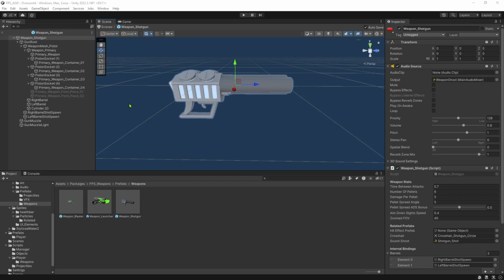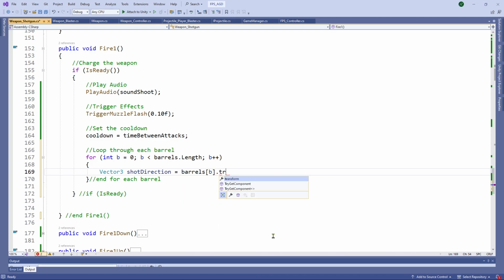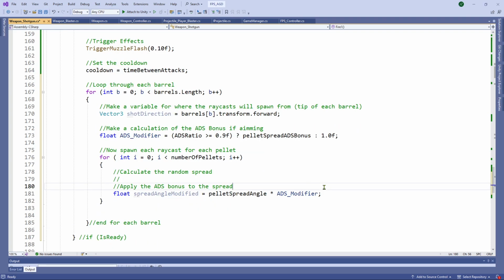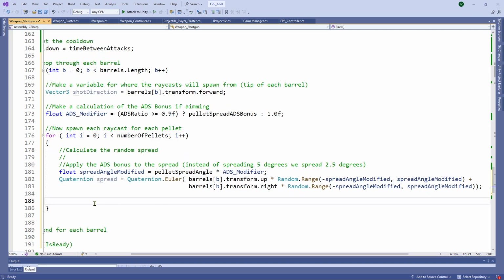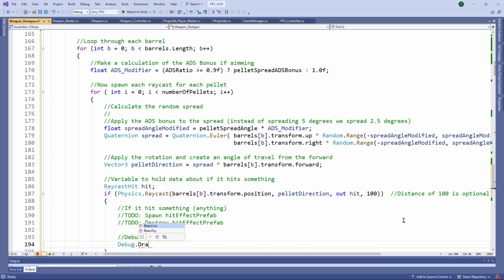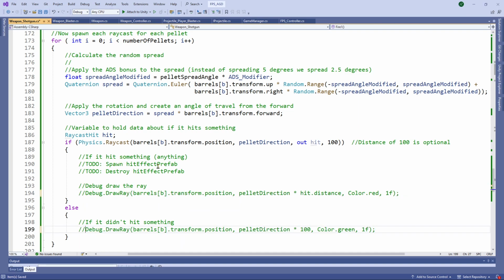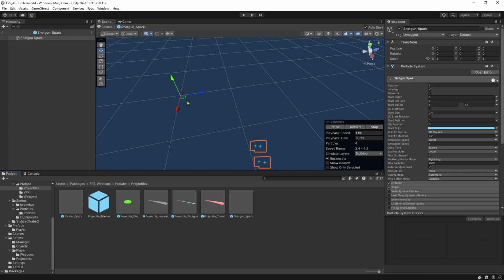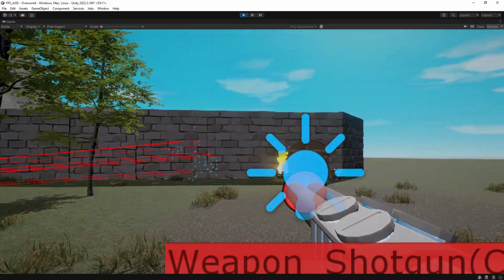FPS (Unity) Lesson 2.3b - ScatterLaser Raycasts